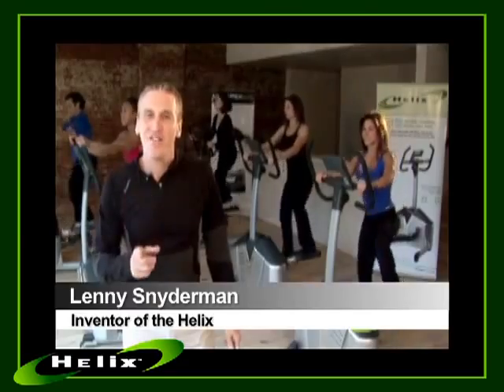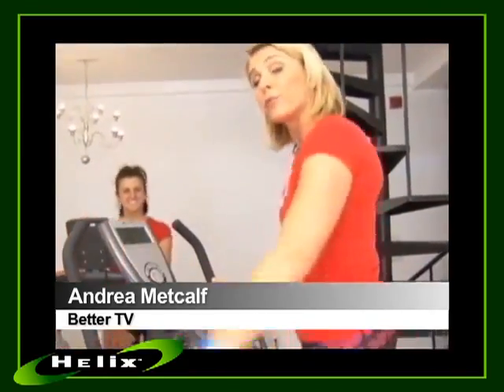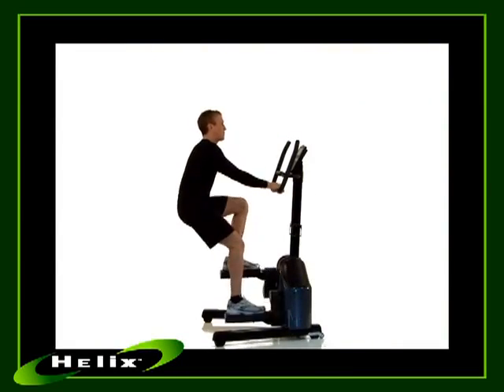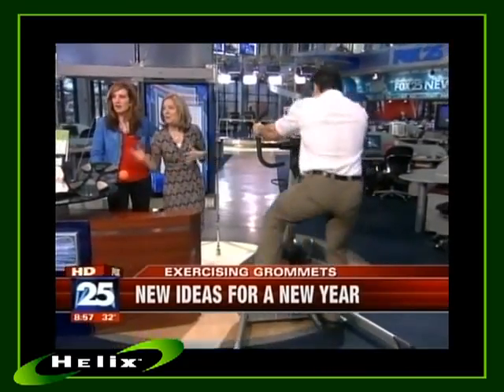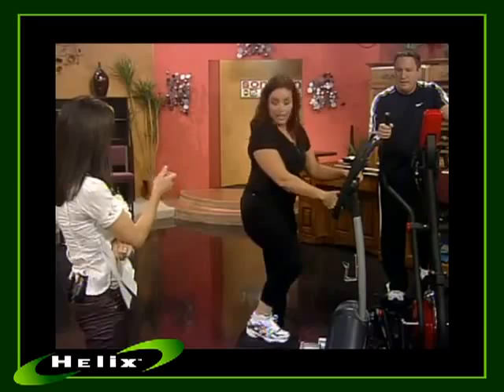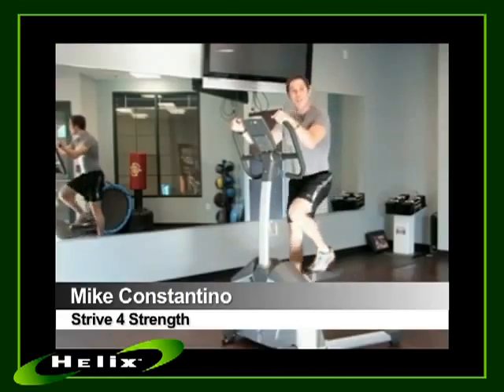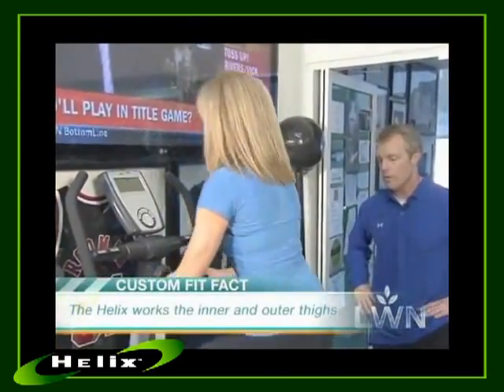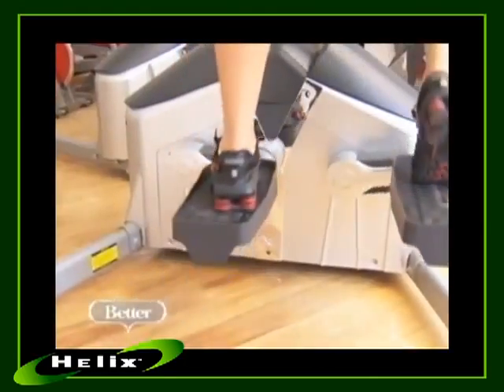The New Helix Lateral Trainer on Sale now @BodyDesign Fitness. See what the Experts are Saying!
Call BodyDesign Fitness Products now for special pricing on the Helix Lateral Elliptical Trainer. Experts weigh in on why the Helix is the best, most innovative machine on the market.